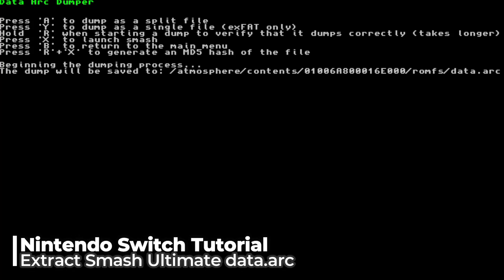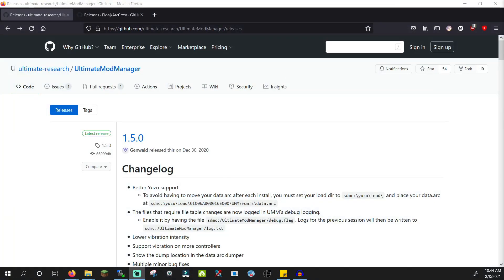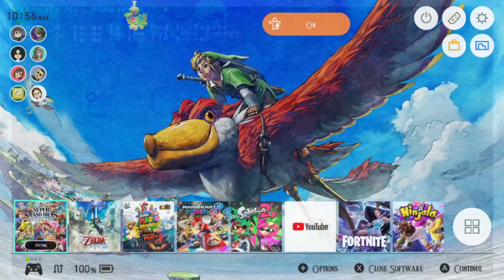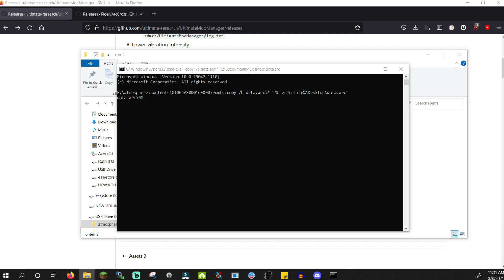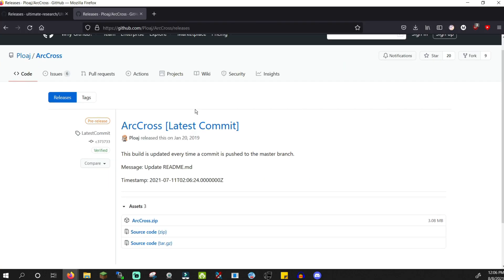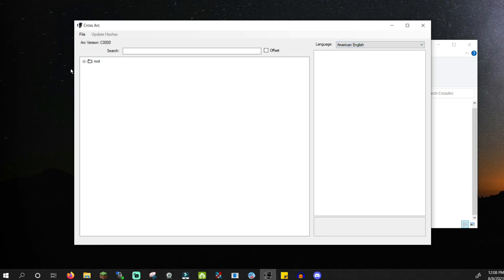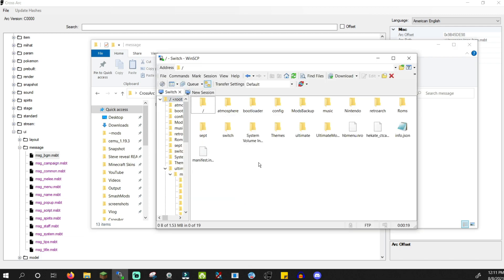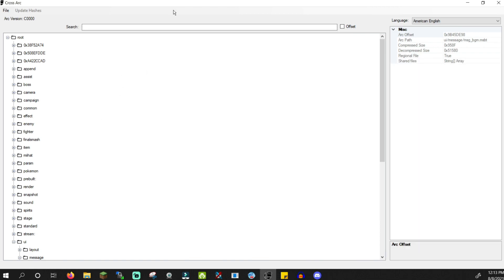How to Dump Smash Ultimate data.arc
Hillo folks! New tutorial here! I go through the process of dumping your Smash Ultimate data.arc file. This file is what holds all of the games assets.  This will NOT dump the full game to allow you to play on yuzu or distribute it. This is simply for modding purposes. This is useful if you want to create your own mods and with learning the folder/file structure of the game to help with the placement of mods if you're having trouble with that. Thank you so much for checking the video out, and have a good day! God bless.

~Tutorial Links~
Ultimate Mod Manager:

Credit for these commands goes to ThatNintendoNerd, I found the commands on this text tutorial:

Command prompt commands for Windows Users:
copy /b data.arc\* "%UserProfile%\Desktop\data.arc"

Command prompt commands for Linux/MacOS Users:
cat 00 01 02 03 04 &gt ~/Desktop/data.arc

Running the mods shown here will NOT result in a ban, BUT this is entirely up to you if you want to take the potential risk. I personally rarely ever exit out of CFW and have continued to play online and use the eShop for over a year without being banned.